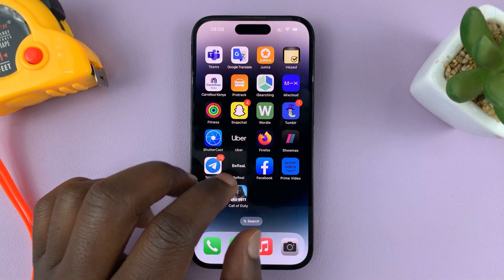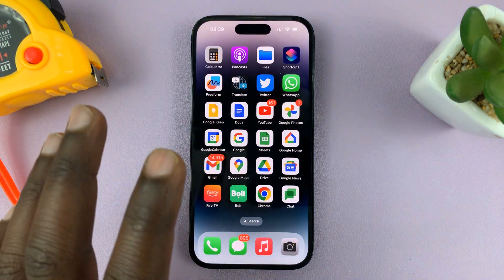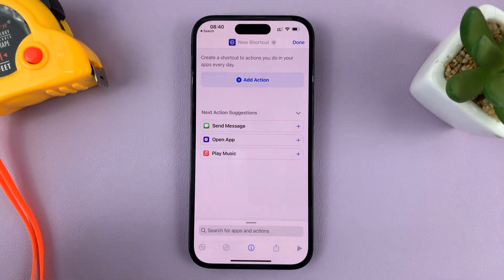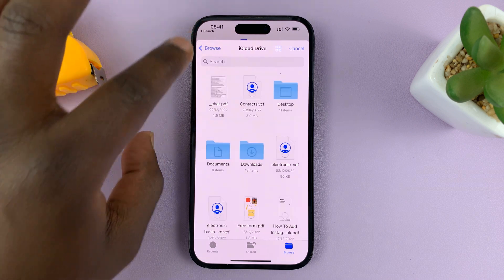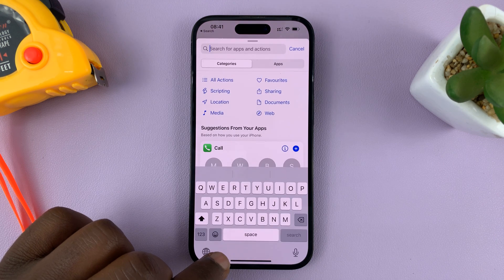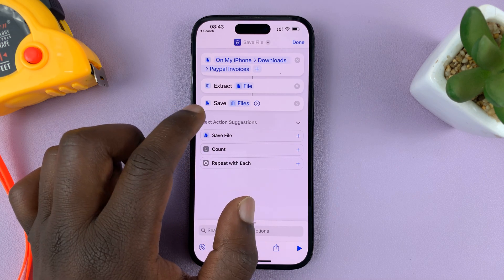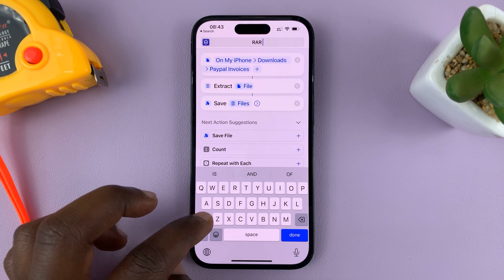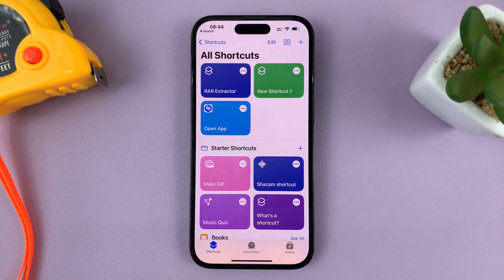iPhone 14/14 Pro: How To Open /Extract RAR Files Without Installing Anything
Welcome to our YouTube tutorial on how to open and extract RAR files on your iPhone 14 or 14 Pro without installing any additional software.

If you've ever received a compressed file on your iPhone and didn't know how to open it, you're not alone. In this tutorial, we'll show you how to extract RAR files using only the built-in Files app on your iPhone 14 or 14 Pro.

We'll guide you through the steps to download and save the RAR file to your device, locate it in the Files app, and extract the contents to your preferred location.

Whether you need to extract a single file or an entire archive, this tutorial will show you how to do it quickly and easily, without the need for any additional apps or software.

So, if you want to learn how to open and extract RAR files on your iPhone 14 or 14 Pro, be sure to watch this tutorial until the end.

Timestamps
0:00 - Introduction
0:17 - Find the RAR file you'd like to extract
0:56 - How to extract RAR files on iPhone 14
7:42 - Outro

Galaxy S23 Ultra DUAL SIM 256GB 8GB Phantom Black:

Samsung Galaxy A14 (Factory Unlocked):

Cell Phone Tripod Adapter